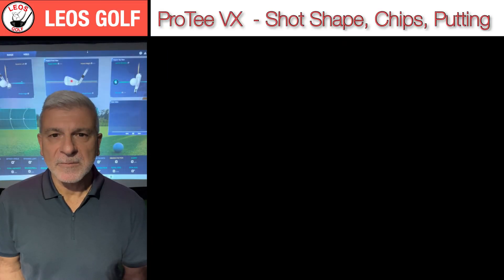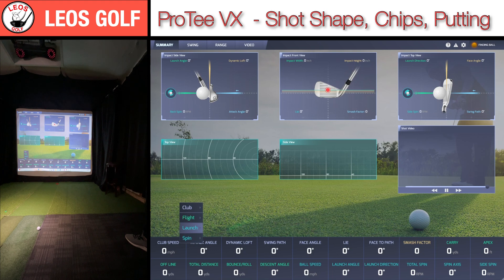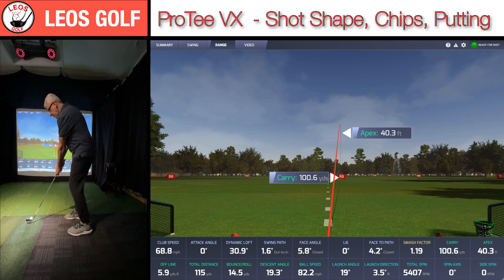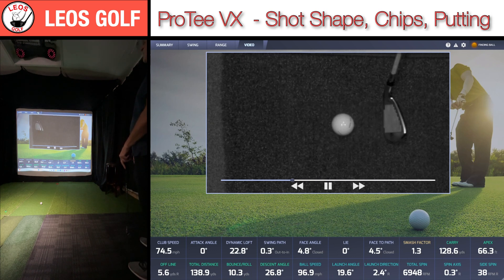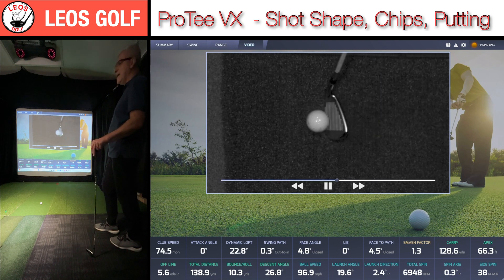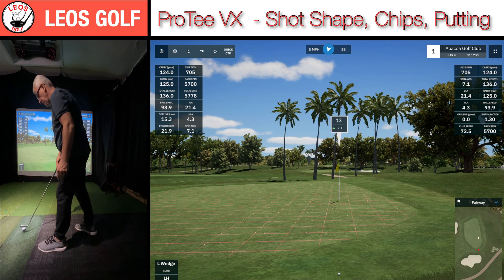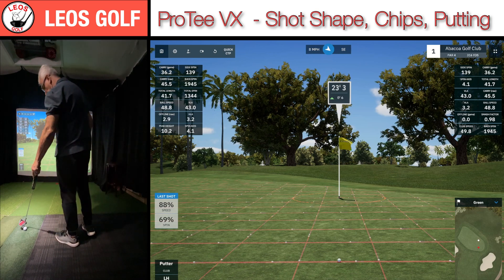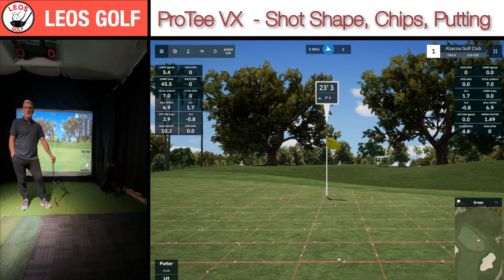ProTee VX Shot shapes, Chips & Putts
In this video leosgolf.com demonstrates some shot shape reading capabilities of the VX and then focuses in on chips, flops & putts.  You’ll also see many of the ProTee Labs software features including all the club metrics, 240 fps slow motion video capture and integration with GS Pro.

From the makers of TGC2019 and with a long history of producing camera based golf simulators. The ProTee VX Golf Launch Monitor from ProTee United BV.

Features:

- A more affordable overhead launch monitor priced at thousands less than the next competitor
- Designed and built in the Netherlands
- Equipped with two 240fps high speed cameras
- Measures all major ball and club data*
- NO SPECIAL BALLS OR STICKERS NEEDED ON BALLS OR CLUBS
- AI learning for continuous improvement and refinement
- Instant feedback including impressive club shot video at 240fps
- Protee Labs software with 4K range and configurable data tile windows
- Official support for TGC 2019, E6 Golf & GS Pro out of the box
- NO ANNUAL CONNECTION FEES

* Loft & Attack Angle to be added in coming weeks

^^ Any shot delay noticed in videos is due to the use of OBS Studio / Multiple camera Feeds being used in conjunction with golf simulator equipment and software.

Equipment Used:

- ProTee VX Launch monitor w/ Pro Tee Labs & GS Pro Software
- MSI Leopard Laptop w/ i7 10 Gen & Nvidia RTX3070
- OBS Studio/LumaFusion (for recording/editing video)
- Viewsonic PX706
- Custom 10x8 Roll-Up Impact Screen with Side Curtains & Canopy Top (LCG Design)
- Soft Impact Insert Mat (12x38)
- TallTee Turf Hitting Stip (12x48)
- 12x8 Landing Zone/ Putting Strip

for more information and to place and order.